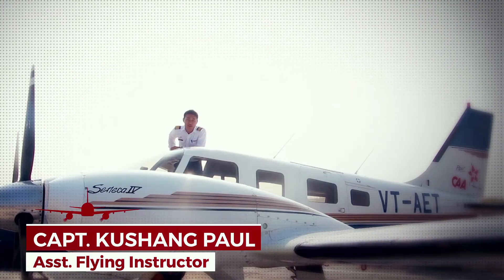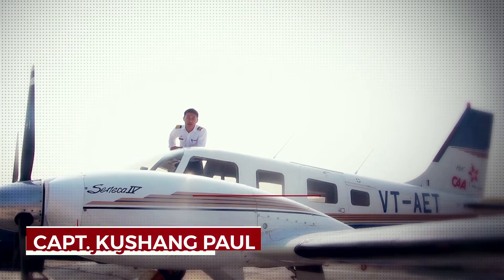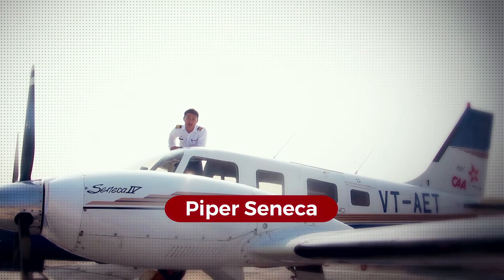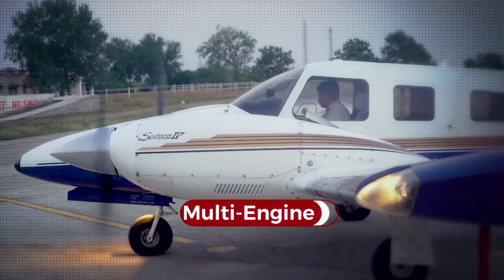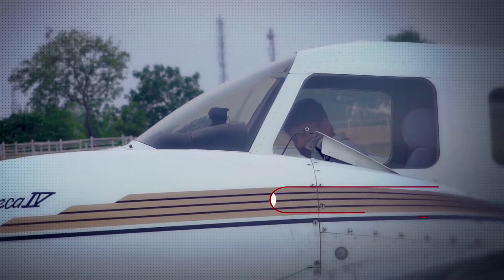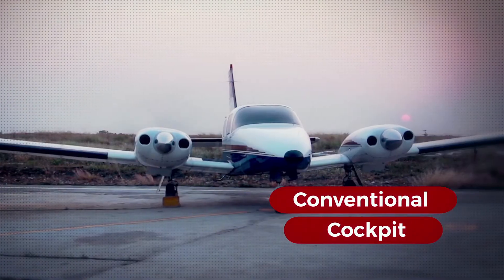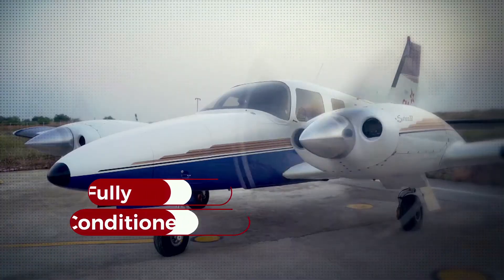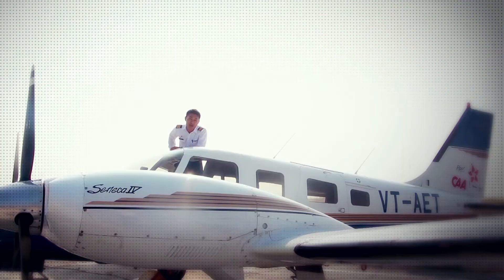Learn about the Piper Seneca IV at Chimes Aviation Academy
Chimes Aviation Academy, Dhana, Madhya Pradesh